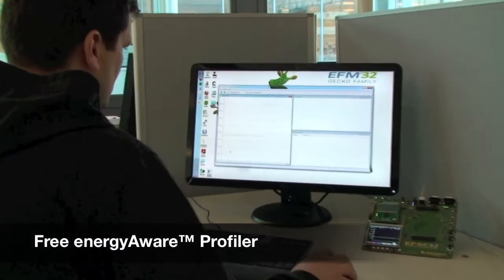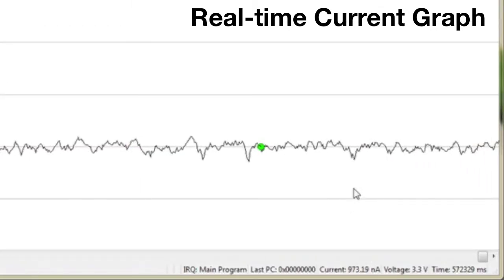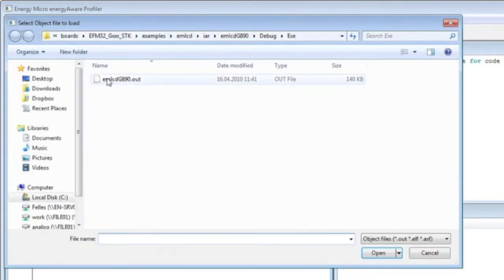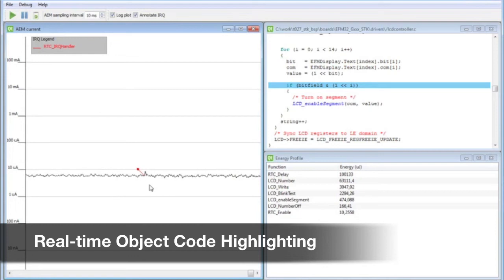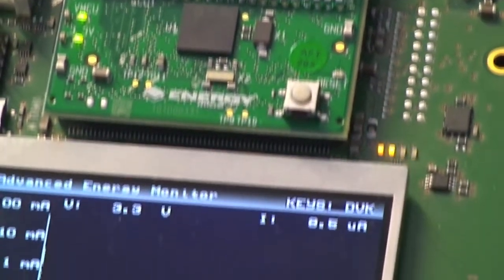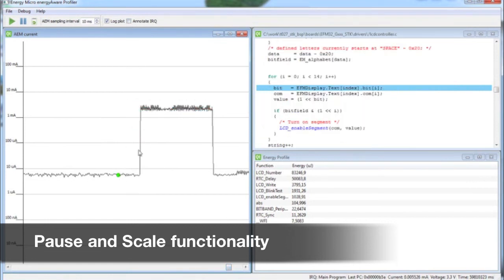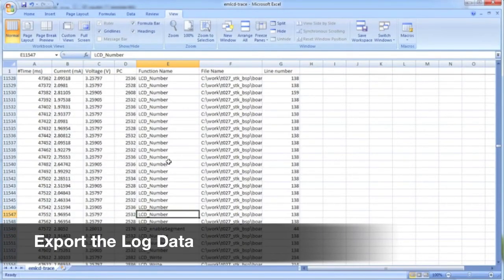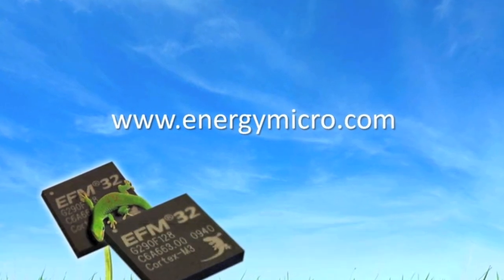EFM32: energyAware Profiler enables energy efficient Cortex-M3 code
The energyAware™ Profiler is a unique debugging tool for the energy friendly EFM32 microcontrollers and development tools. The energyAware Profiler reads Advanced Energy Monitoring (AEM) system data and enables simple graphical visualization and optimization of application energy consumption and code.

The EFM32 MCUs are the world's most energy friendly microcontrollers, and are based on the 32-bit ARM Cortex™-M3 devices from Energy Micro.